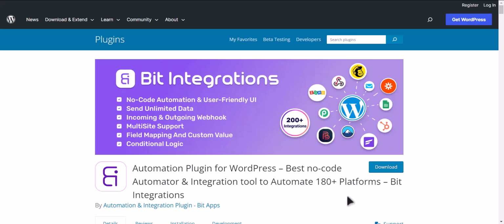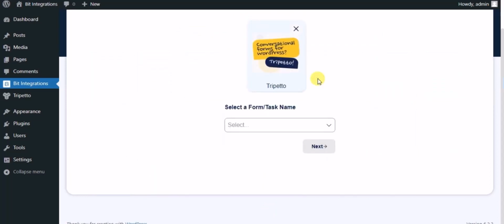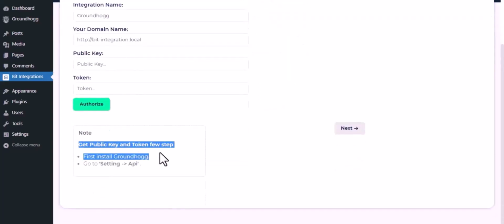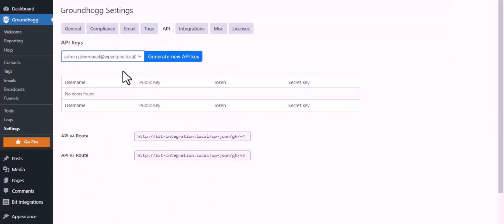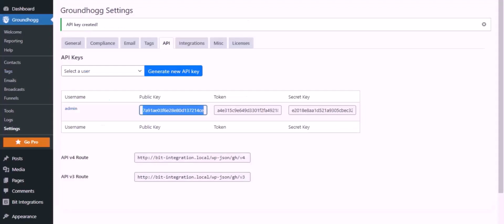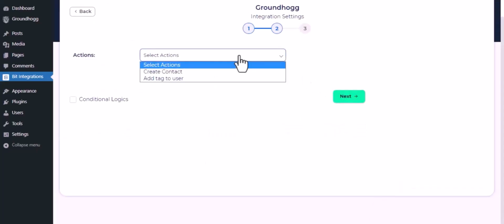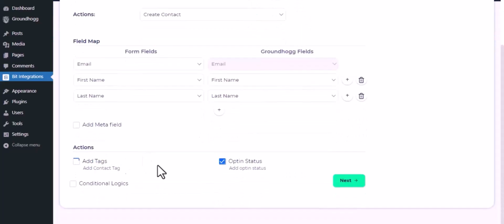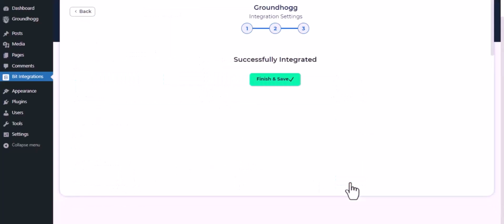Integrating Tripetto Form with Groundhogg | Step-by-Step Tutorial | Bit Integrations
🔗 Ready to supercharge your marketing automation? Join us on our YouTube channel for an in-depth tutorial where we unveil the seamless integration of Tripetto Form with Groundhogg, a powerful marketing automation platform. Learn how to effortlessly connect these two tools using the Bit Integrations WordPress plugin.

Follow along as we guide you through the step-by-step process of integrating Tripetto Form submissions with Groundhogg, enabling you to harness the power of your form data for more effective marketing automation. Say goodbye to manual data transfers and welcome automated workflows for improved efficiency in your marketing campaigns.

Key Highlights:
✅ In-depth walkthrough for integrating Tripetto Form with Groundhogg using Bit Integrations for WordPress.

Whether you're a marketer, business owner, or automation enthusiast, this integration empowers you to seamlessly merge Tripetto Form with Groundhogg. Watch now to revolutionize your marketing automation efforts!